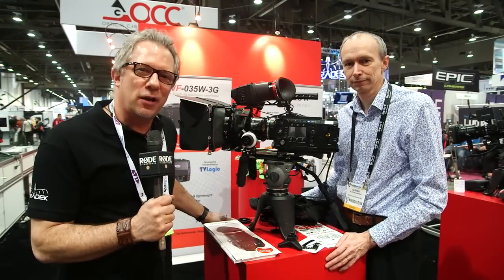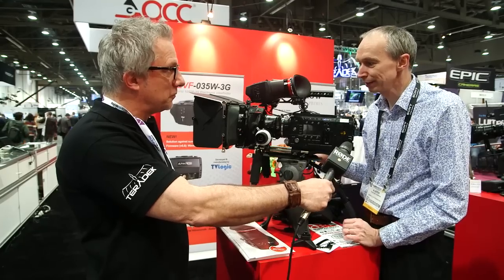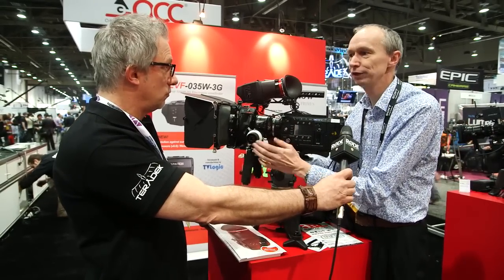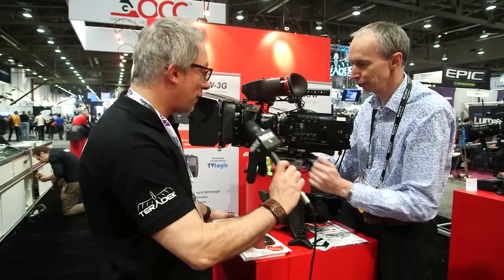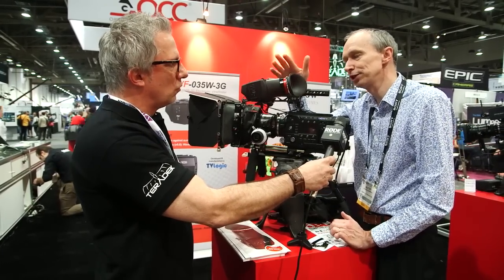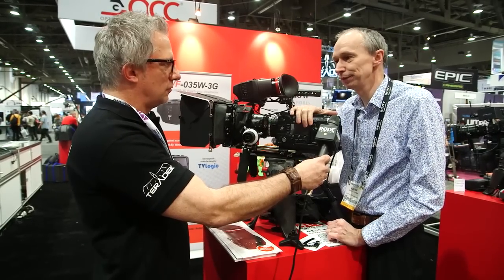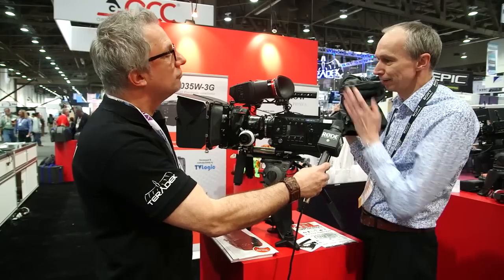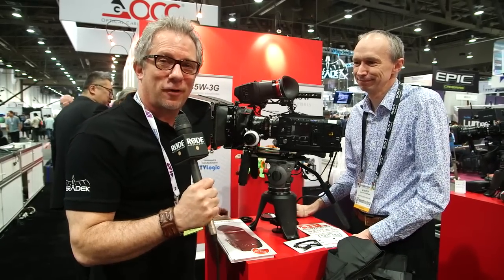NAB 2013: Alphatron EVF gains sun protection and vector scopes with Sony PMW F5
Rick Macomber talks to DOP Alister Chapman about Alphatron's new EVF upgrade, follow focus and PL mount lenses.